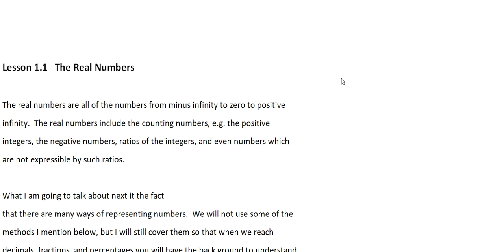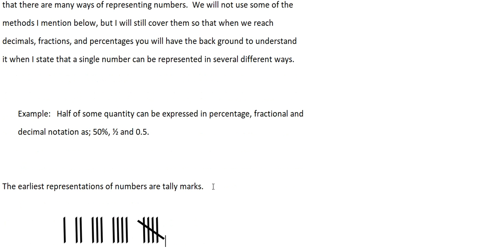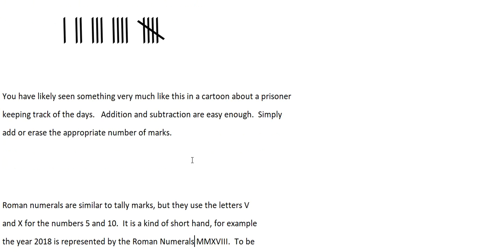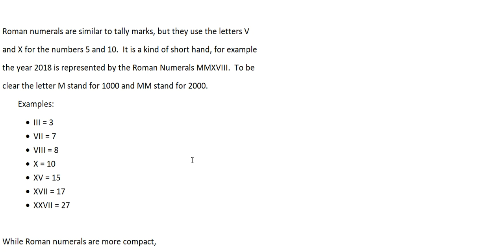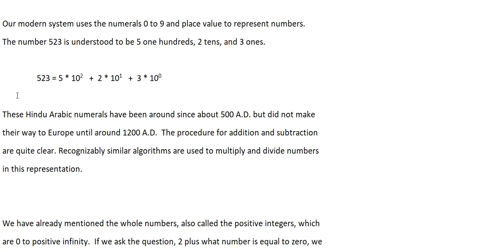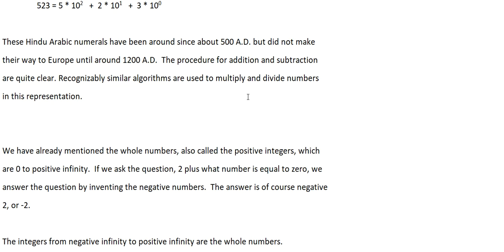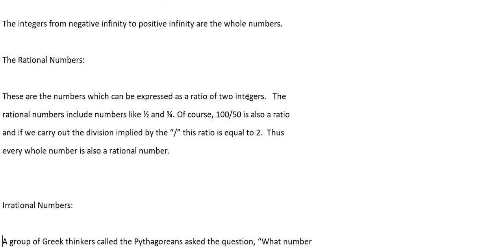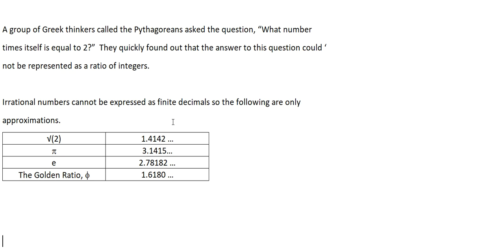Scope of the Real Numbers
Intergers, negative intergers, rational numbers, irrational numbers, reperesentation of numbers.